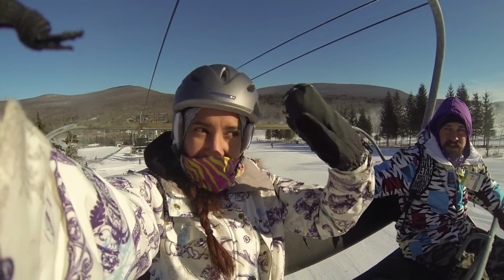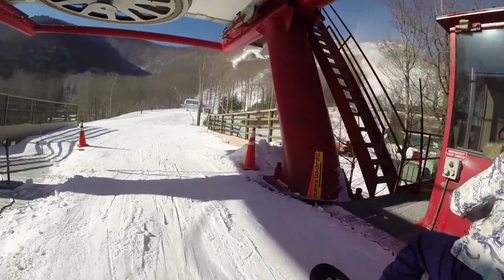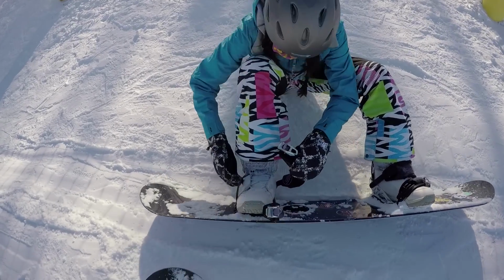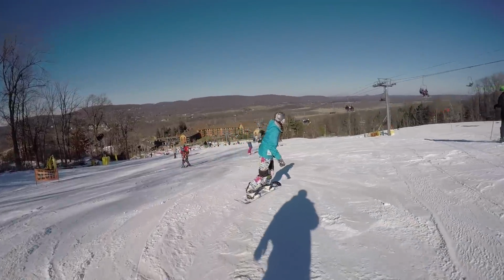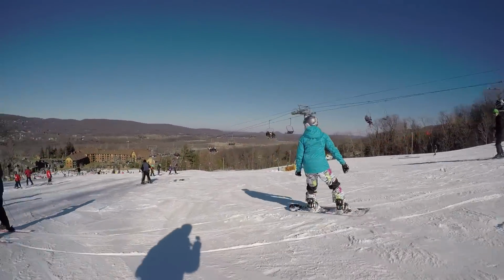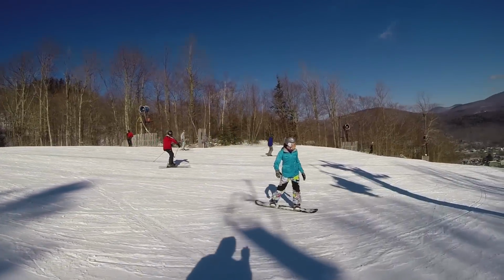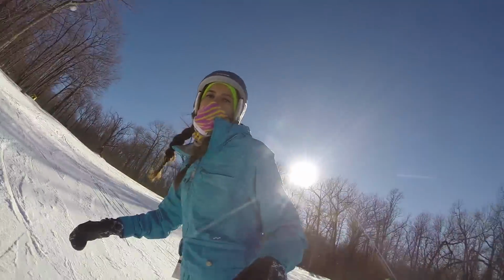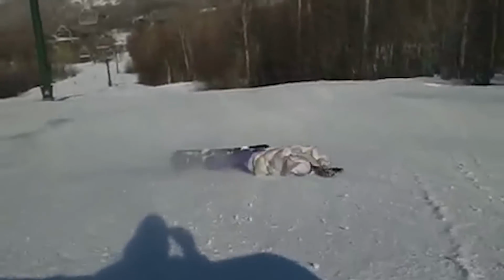Snowboarding for Beginners Part 2 | Dee2102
My new Jacket

Hey Guys! I'm back with Snowboarding for beginners Part 2. In this video I take you up the mountain and give you some very basic tips for you to take on your first snowboarding trip. Hope you find it helpful!

Artist: Silent Partner
Song: Back In Town